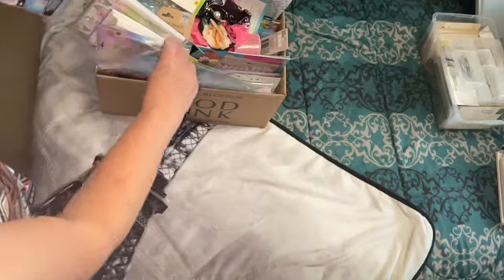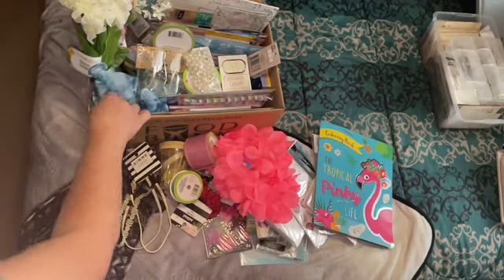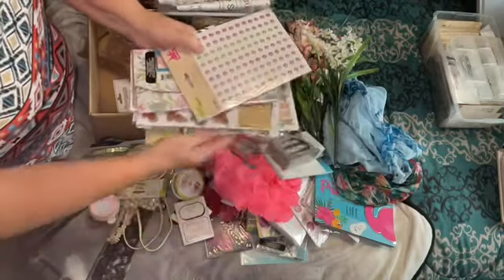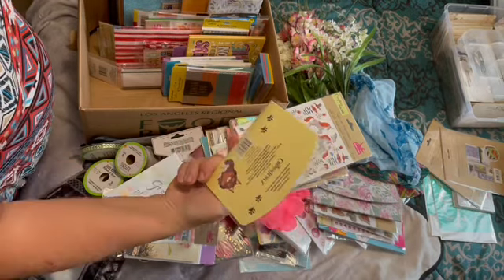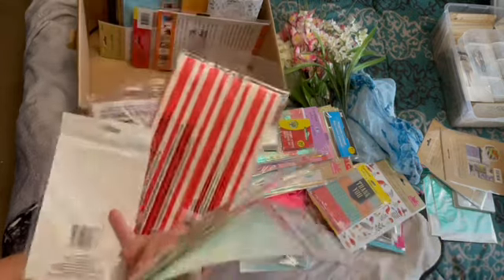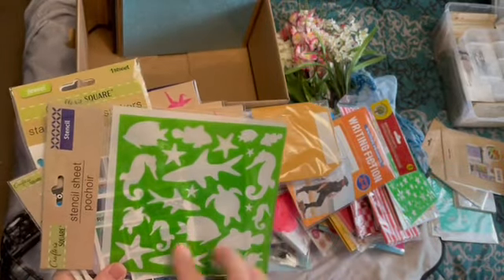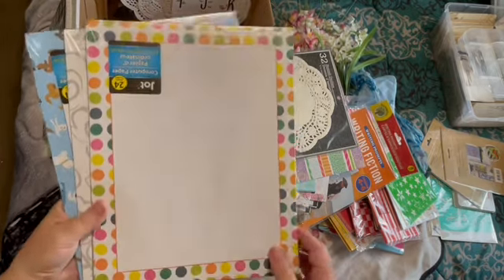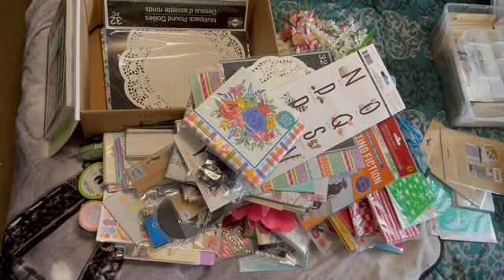Shopping Sunday -Huge Dollar Tree haul junk journal supplies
Sometimes I just got to shop dollar tree for junk journalsupplies

*julie

DearJulieJulie Design+more Team July2021
Joyce Clark
Bonnie Lipke
Zanthanie Russell
Kelly Henkins of KellysCreativeDreams
Marcy Stone Davis
Denise Settles of PapercraftD
Maria Angel Garcia of Angelfish Designs

You will find the dearJulieJulie design team making beautiful journals, happy mail, planner spreads and more on YouTube, Facebook and Instagram follow and support these amazing artists as they share there projects and lives with us!!!

DearJulieJulie Support Team
Darlene Cave
Carey Clapp
Terri Gifford

Thank you all for all you do helping to keep dearJulieJulie moving forward and open safely every day!!!
🙋‍♀️❤️Julie